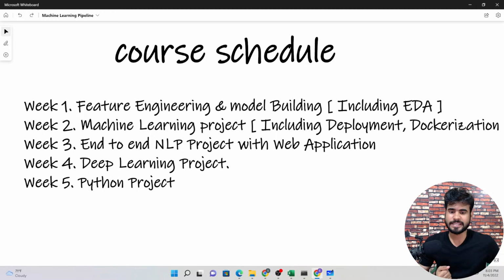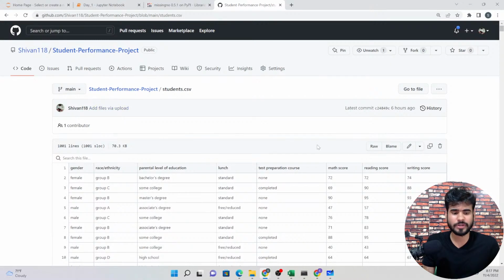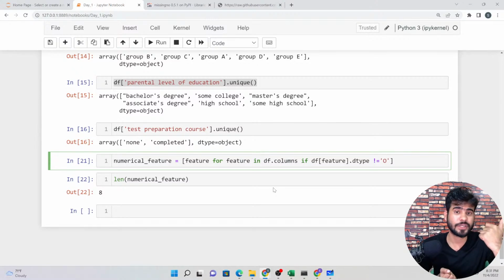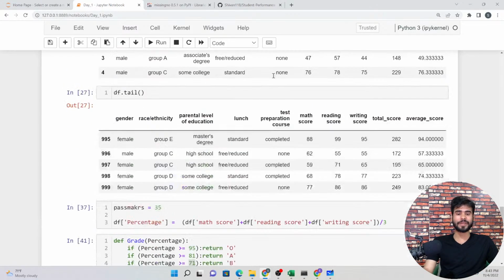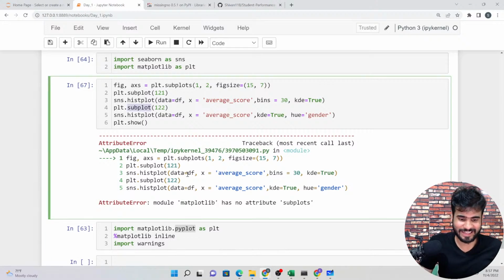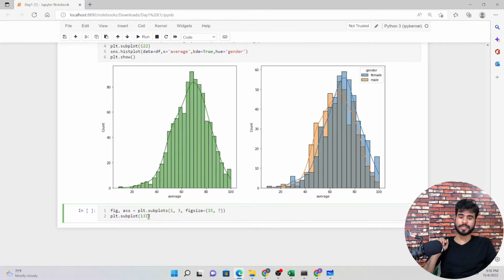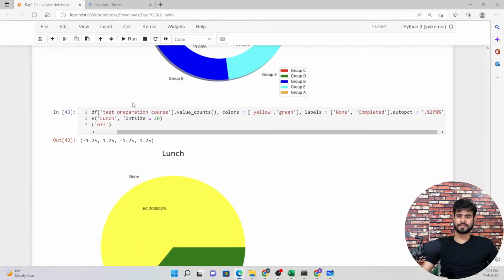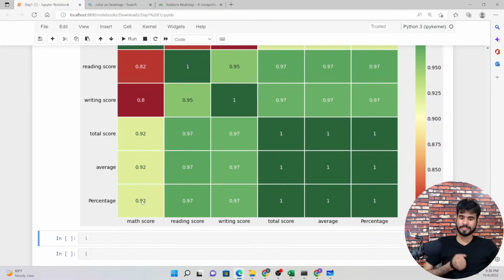Feature Engineering l model Building l Day 1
1. Understanding about Problem statement & Dataset
2. Import Datasets ( Local system, Database, Cloud or Third part API )
3.  Data Cleaning
4. EDA & Visualization
5. Data preprocessing & Feature Engineering
6. Model Training
7. Predicting and Deployment

Data Science
Data Analytics
Placement  Guidance